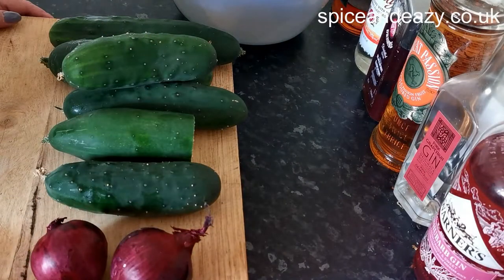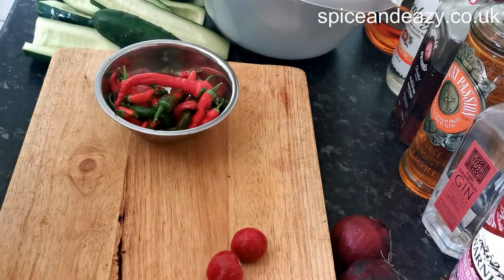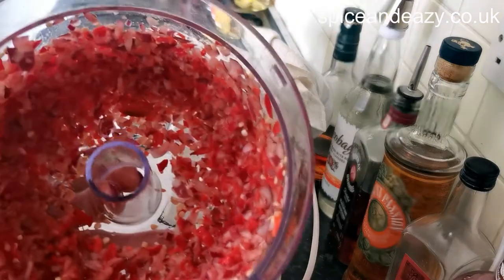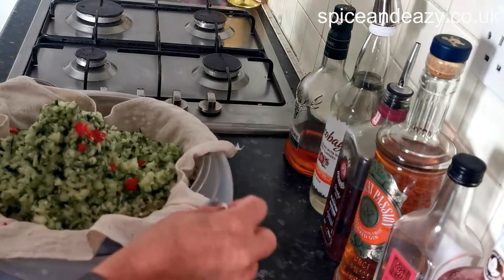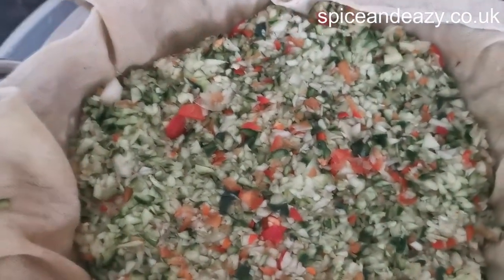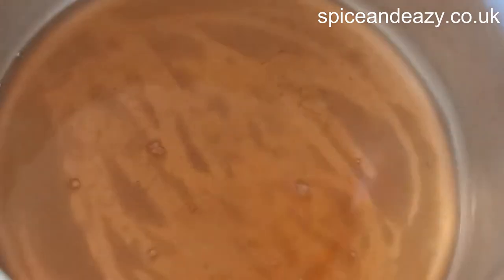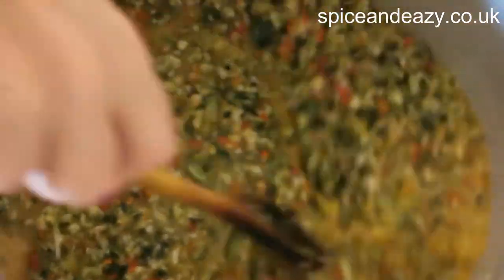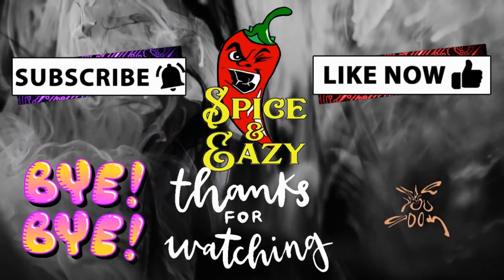EASY CUCUMBER RELISH | RECIPE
Our easy cucumber relish recipe will certainly get your taste buds tingling, make some for a good cheese sandwich or use as a tasty condiment plus an excellent Xmas gift idea!